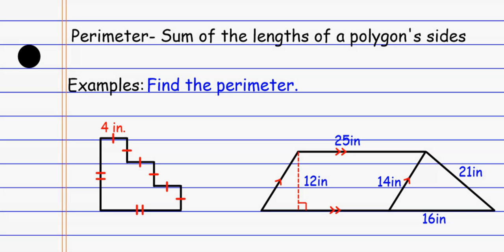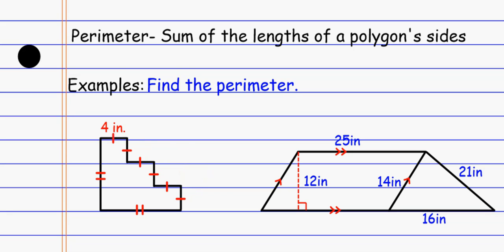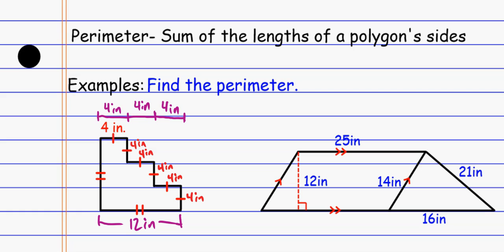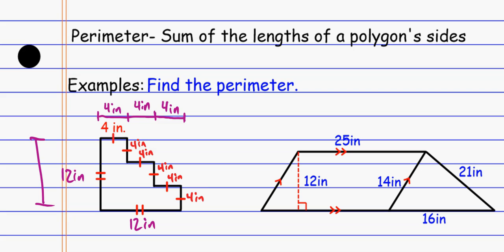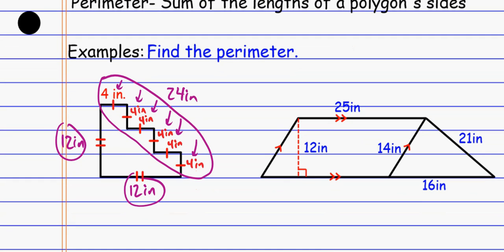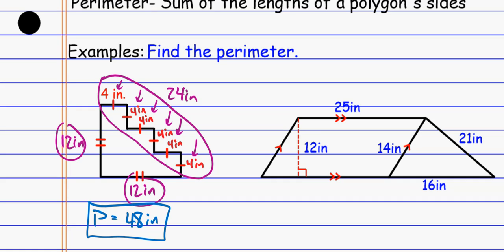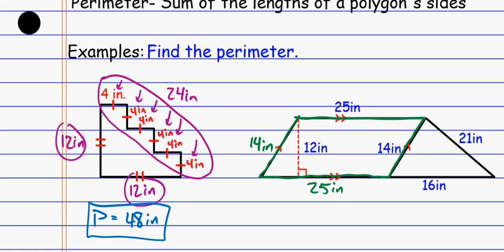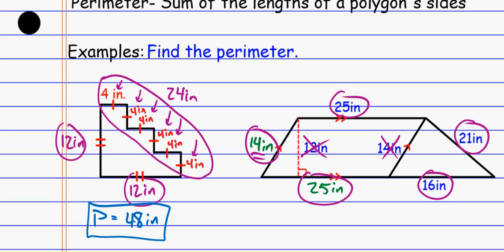App Geo Perimeter of Irregular Shapes